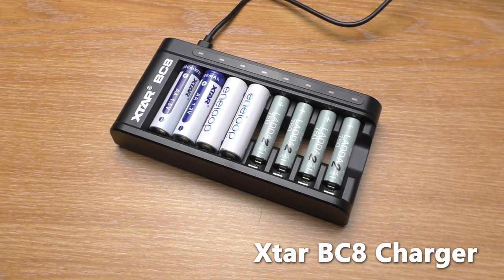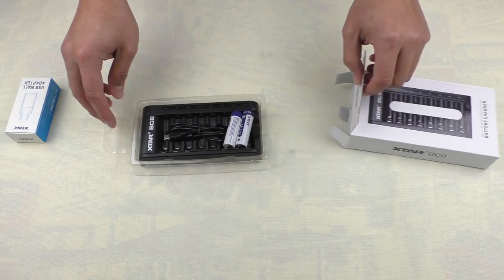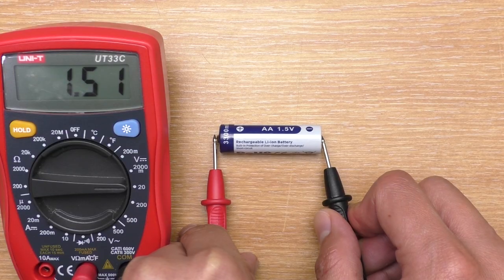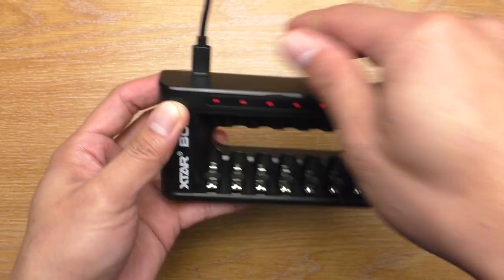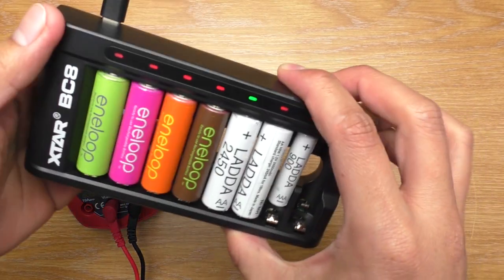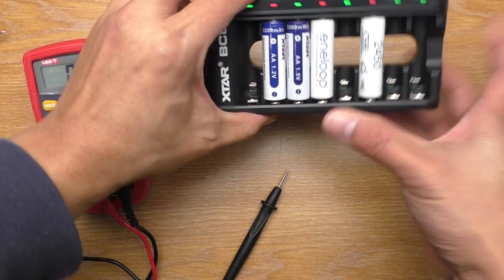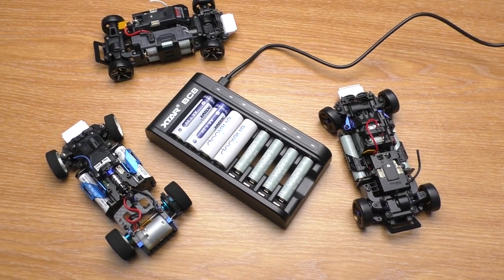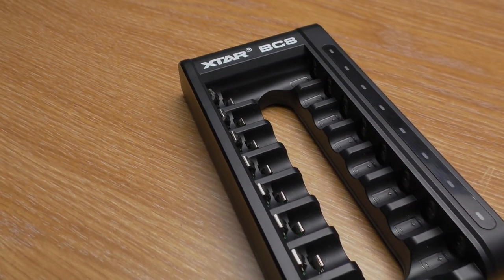[Review] Xtar BC8 Charger for AA/AAA NiMH 1.2V / Li-ion 1.5V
Here is my last video of 2021. Thanks everyone! It's been a great year.
Thanks to Xtar for this opportunity to try out your charger before its release.

Time stamps
Intro 00:00
Package contents 00:23
Charger 01:02
Conclusion 02:27
Going off-script - Happy New Year! 02:58